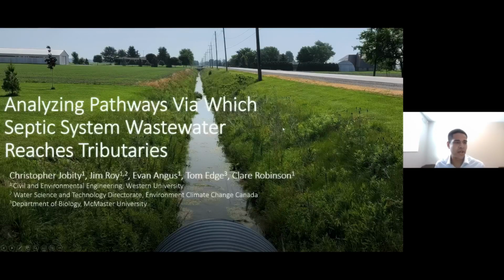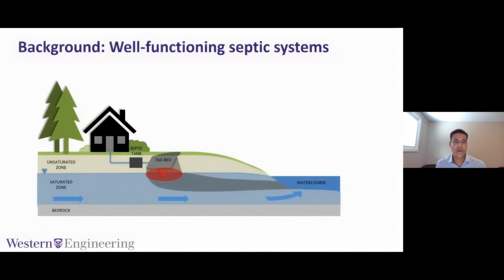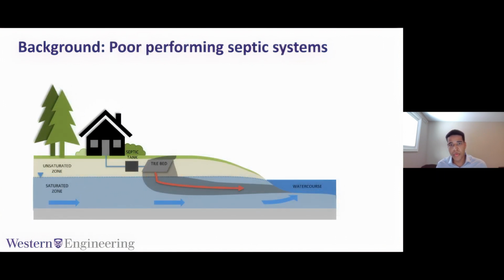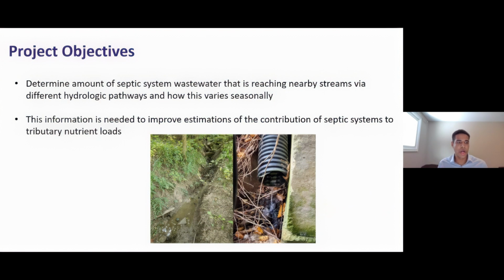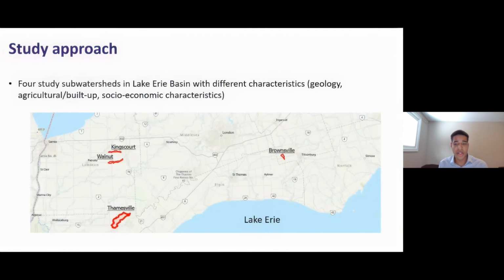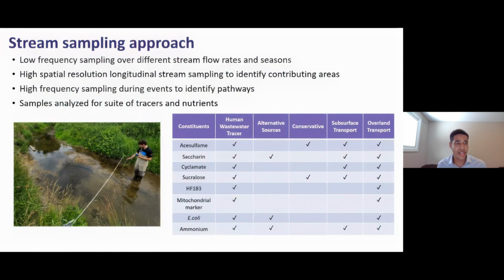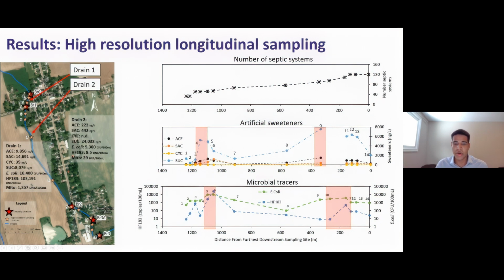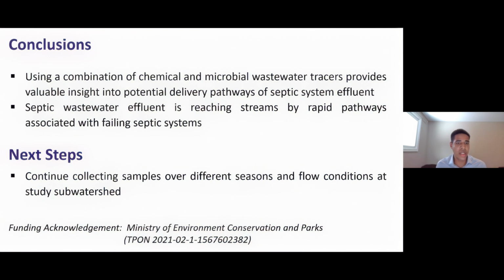Christopher Jobity - Civil and Environmental Engineering, University of Western Ontario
Analyzing Pathways via Which Septic System Wastewater Effluent Reaches Tributaries